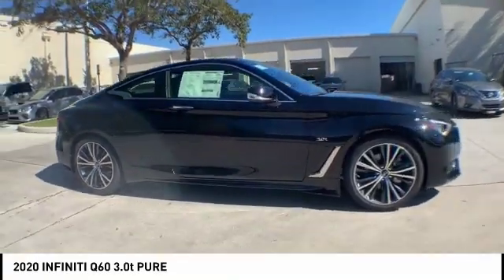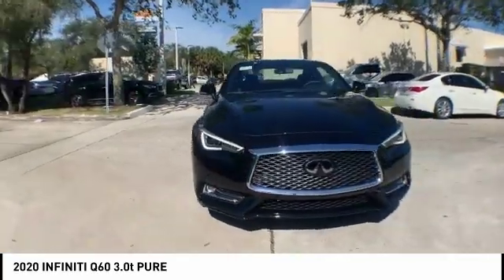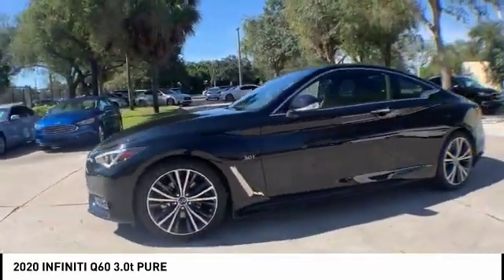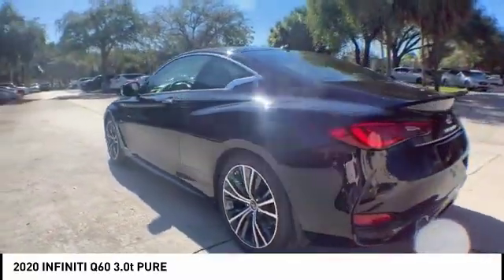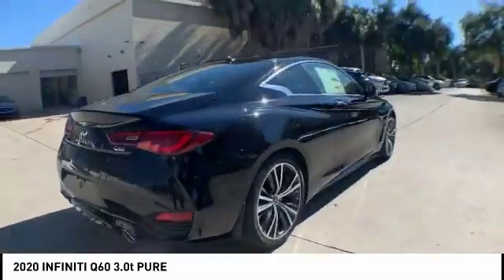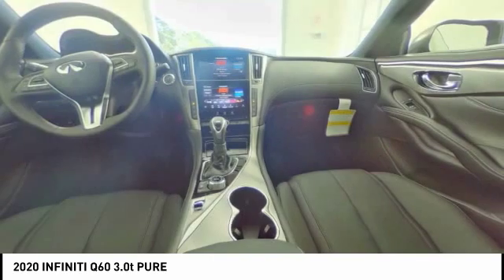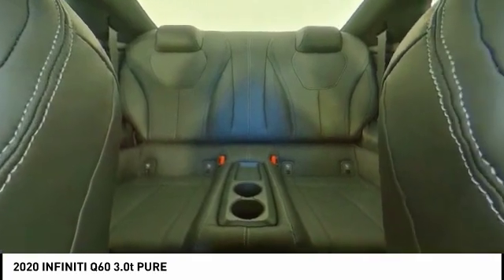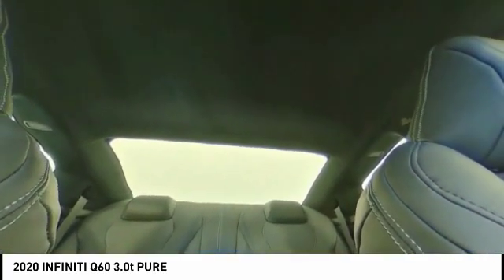2020 INFINITI Q60 Coconut Creek FL QC00356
2020 INFINITI Q60 3.0t PURE

5501 W. Sample Road